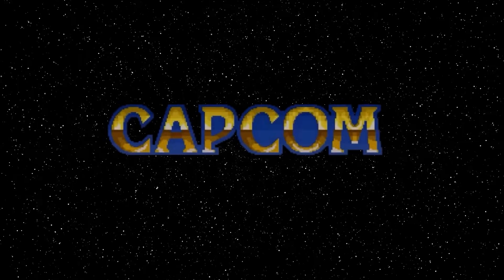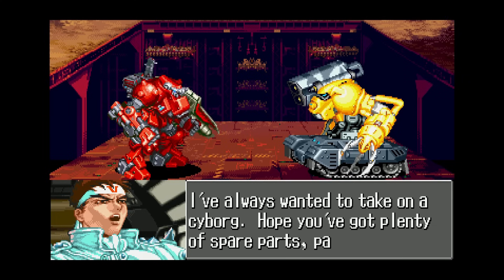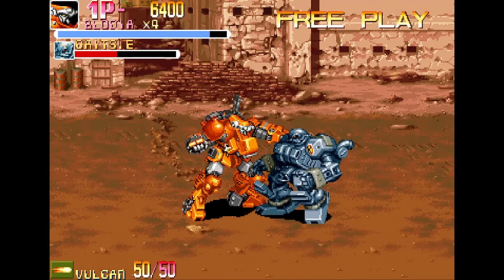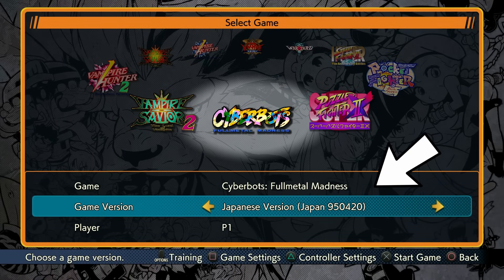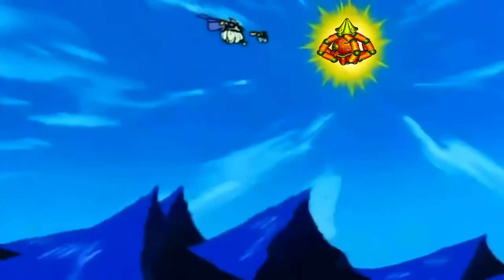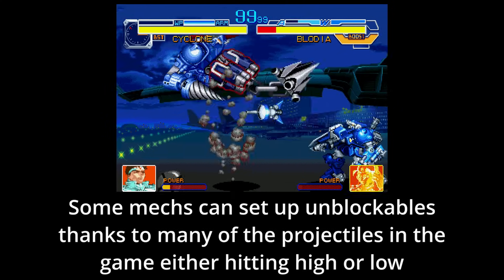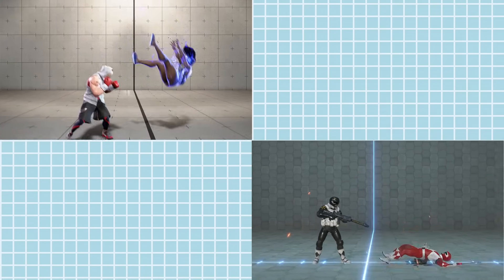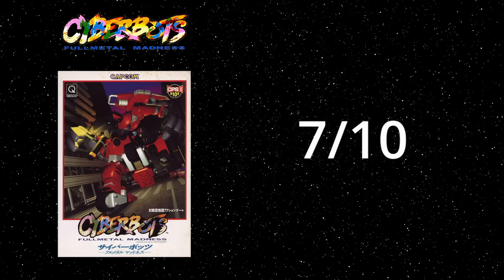The STRANGEST fighting game ever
Cyberbots is definitely for octopus, crab, spider, and jellyfish fans everywhere. Oh, and mecha fans too.